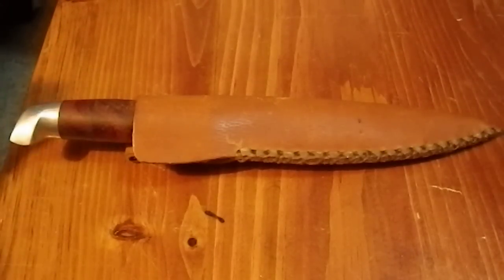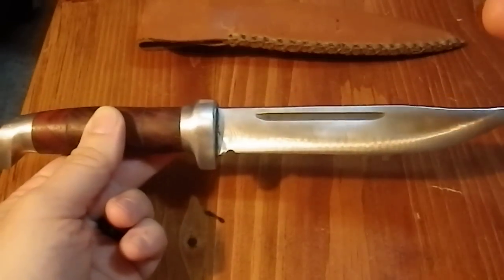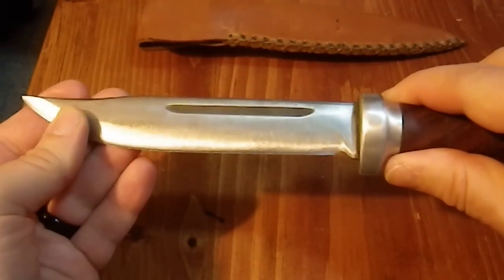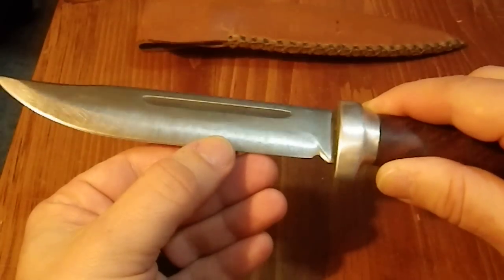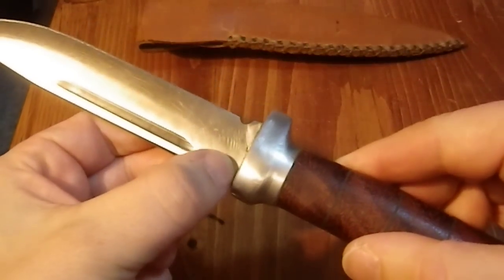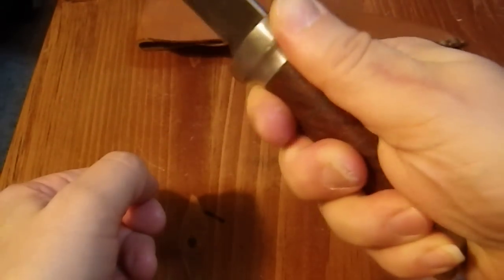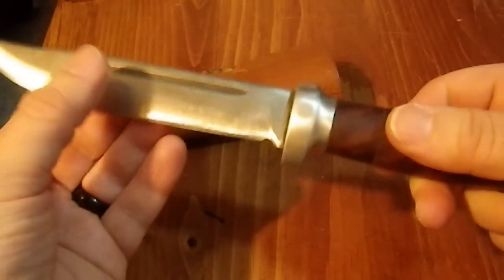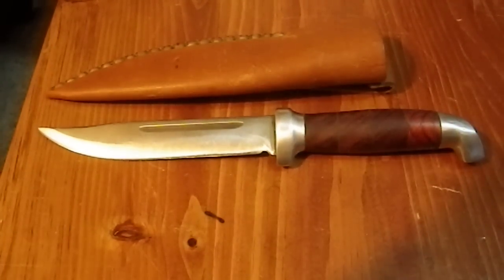Gear Talk: German Hunting Knife